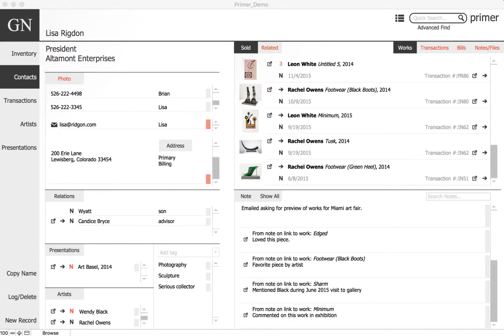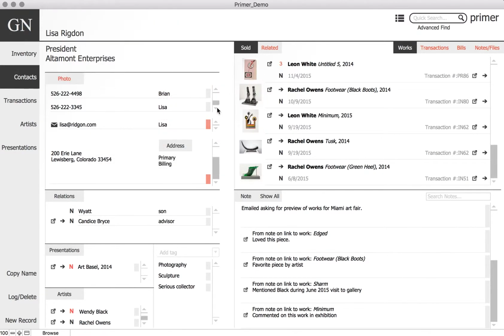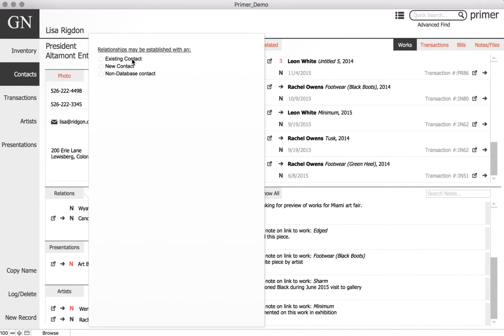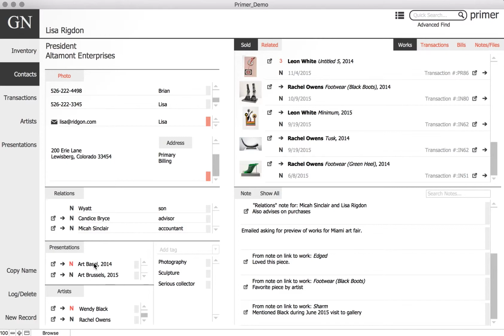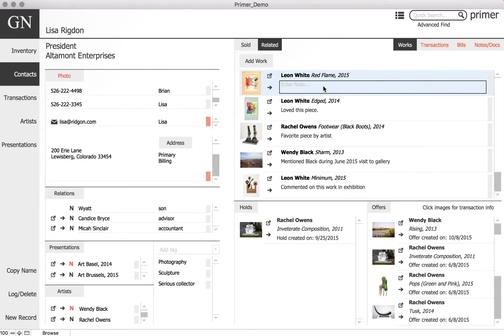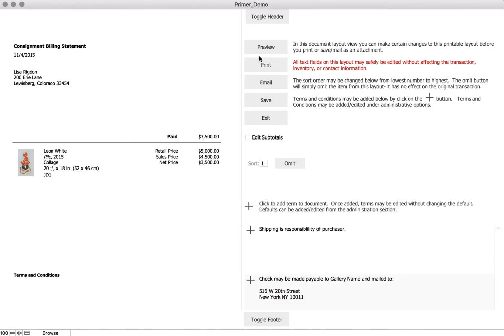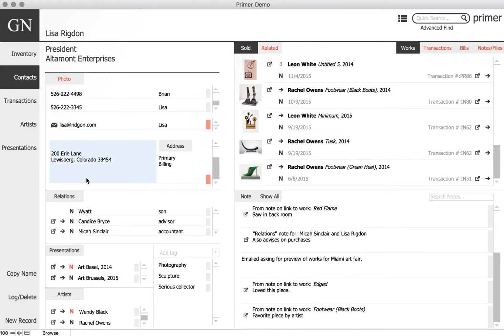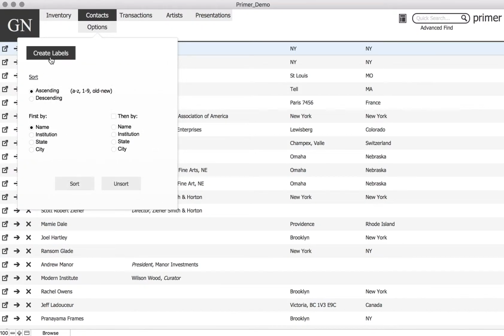Primer Contacts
Using the contacts section of Primer, an art gallery and art collection database.